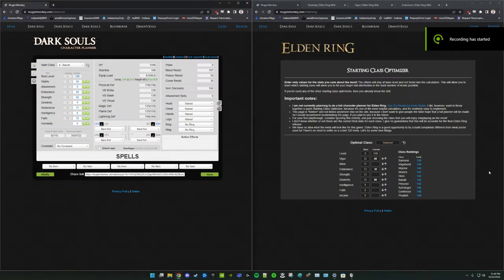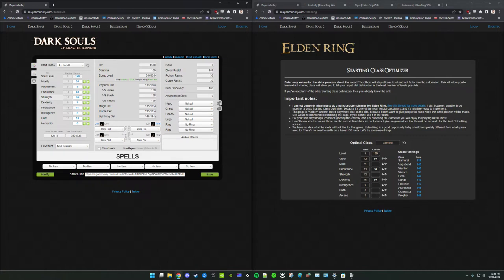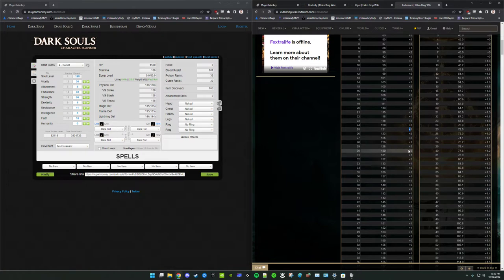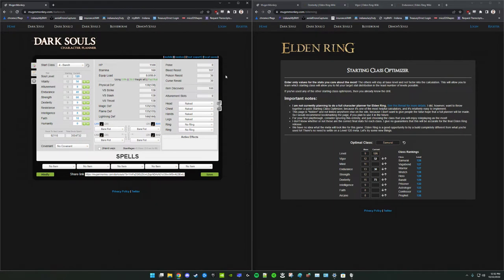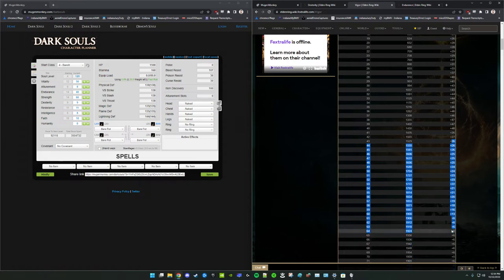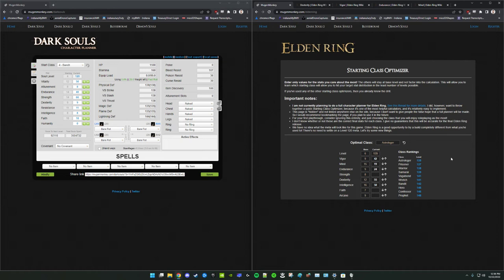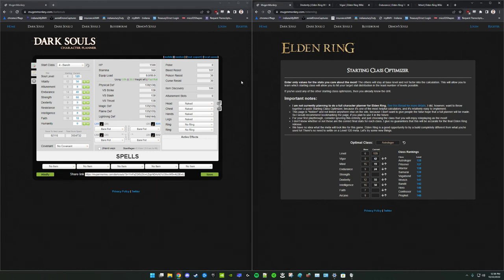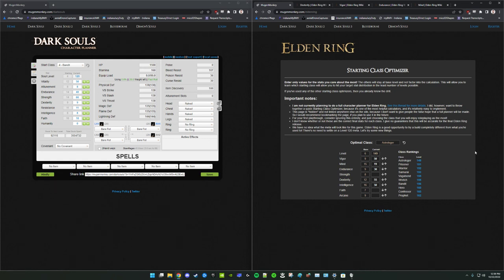Elden Ring PvP Meta Level -- How a RL125 Meta Hurts Build Diversity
My position on the Elden Ring PvP Meta Level debate. Thanks for your time, have a good one guys.